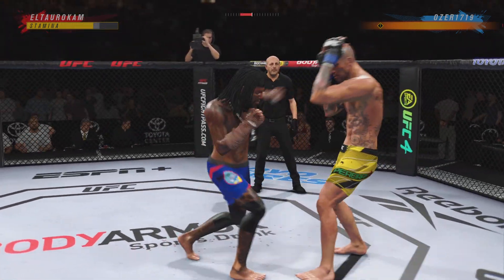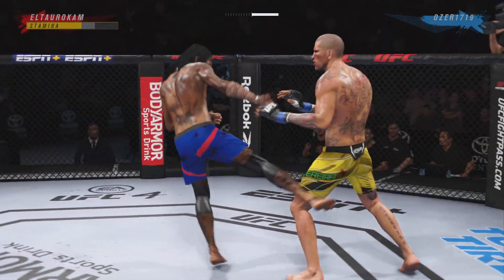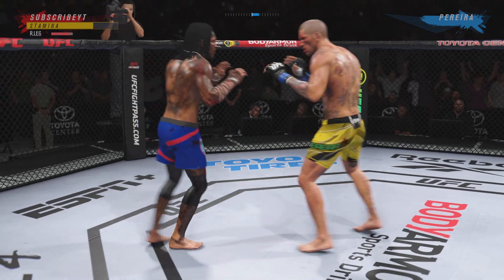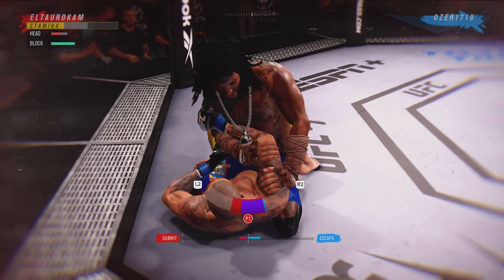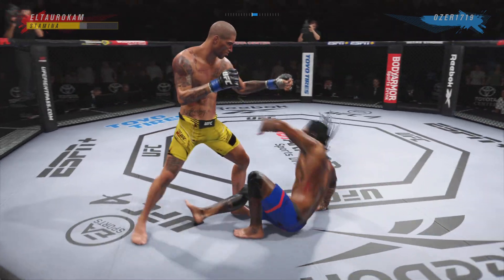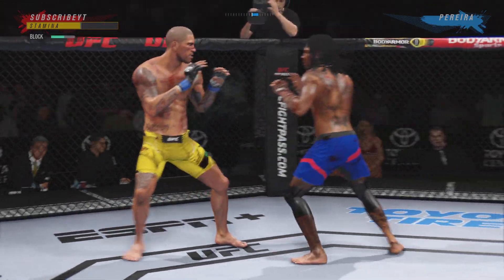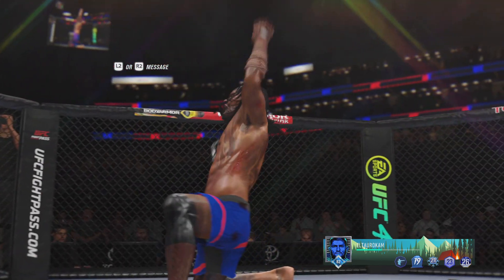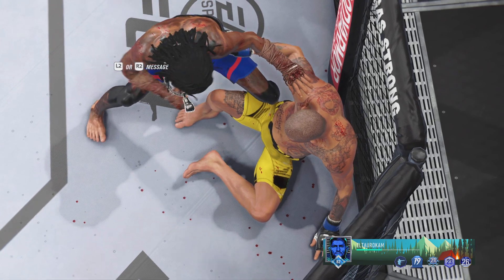DZER1719 ALEXPERERIA ONLINEFIGHT HAPPYNEWYEAR #2024